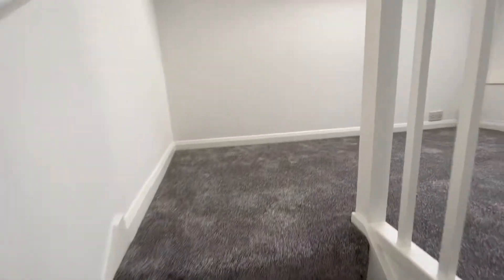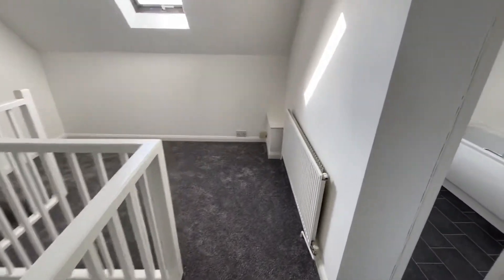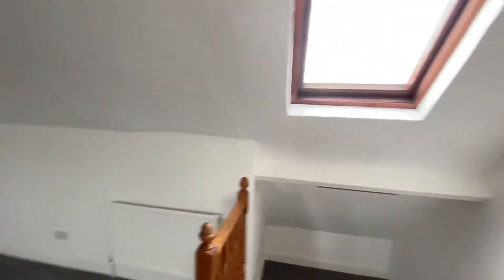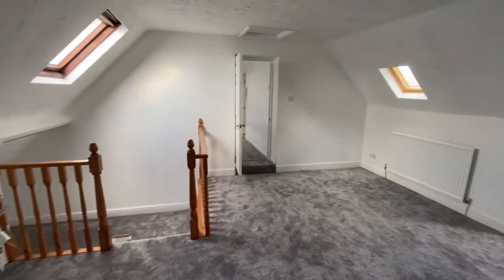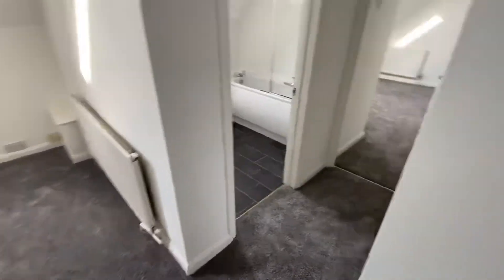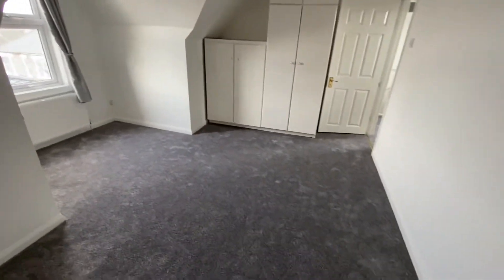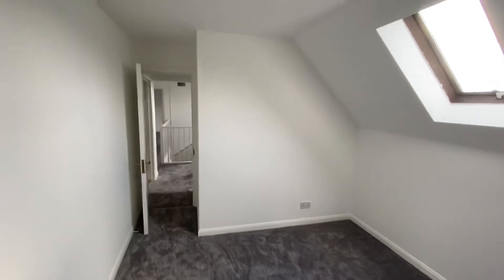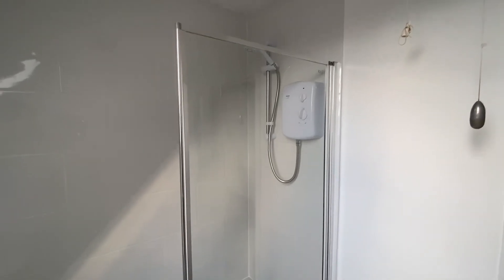F8 Clarendon St